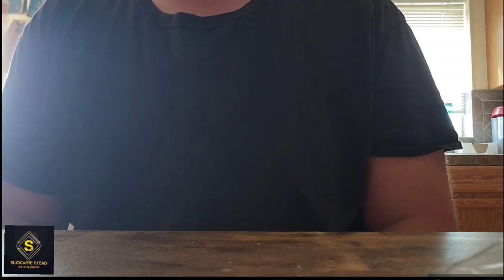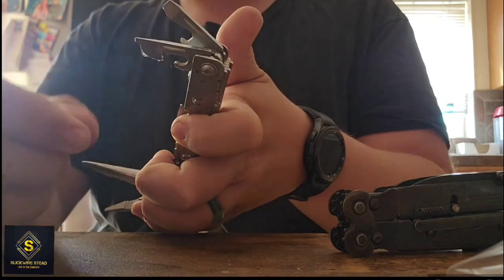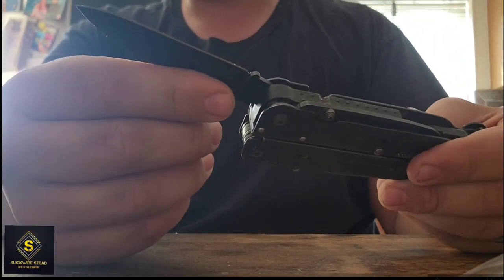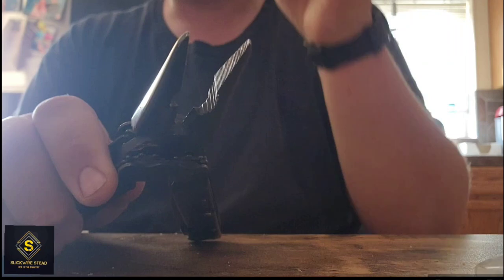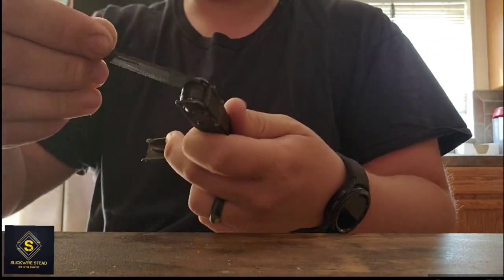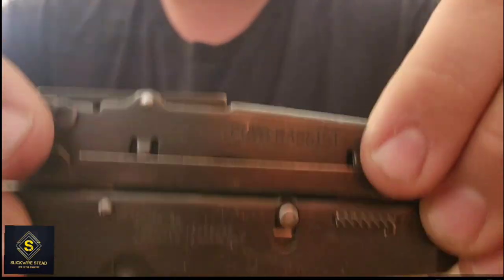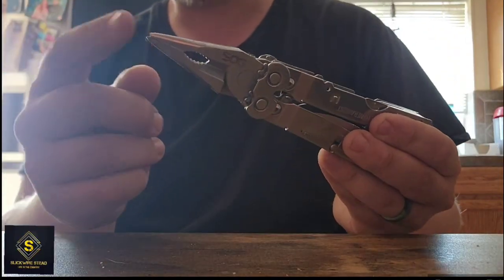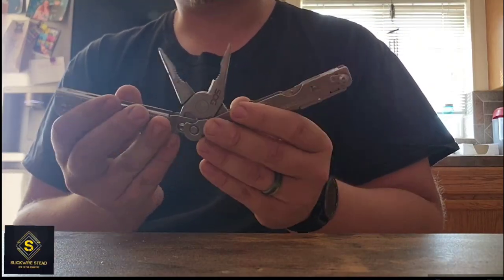Best EDC Tool || SOG PowerAssist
Today we are diving into the world of every day carry items and we are starting off strong with my number one edc tool. The Sog Powerassist. Not only is it a durable and versatile tool. But it is also a very precise item. Let's look at it!